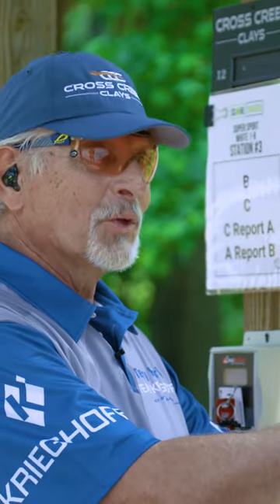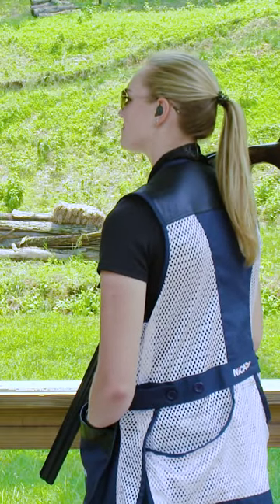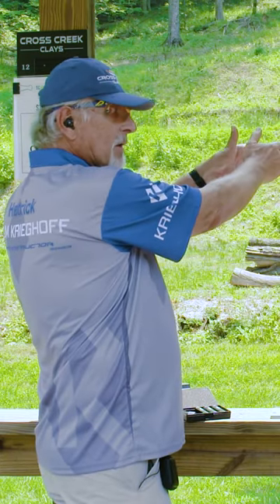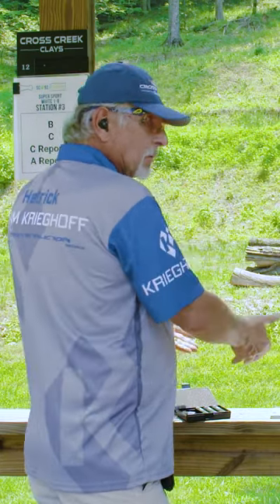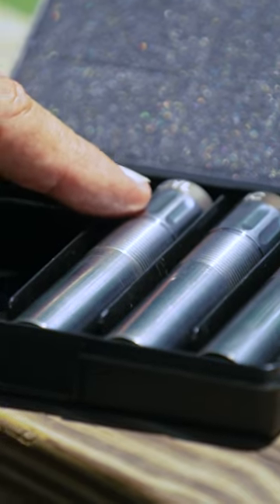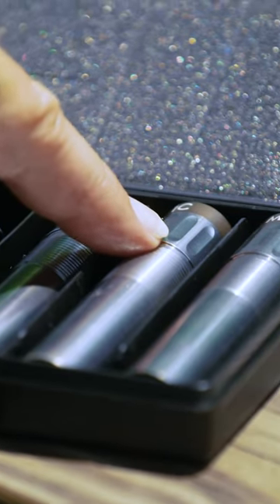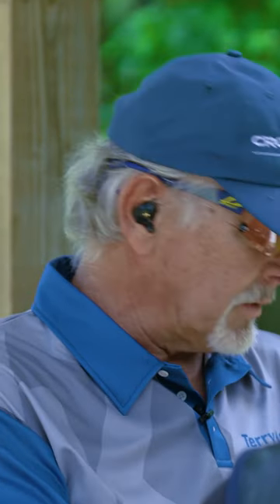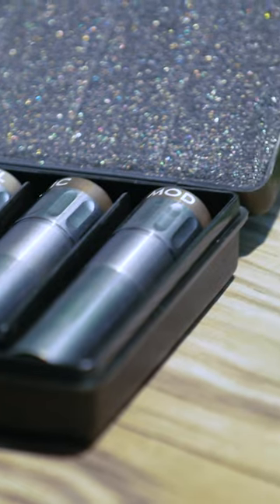Chokes in Sporting Chokes Explained for Sporting Clays, Skeet and Trap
Do you understand how chokes are used in sporting clays, skeet or trap? In this short video, Shooting Instructor, Terry Hetrick explains that chokes are kind of like gold clubs. Check it out!